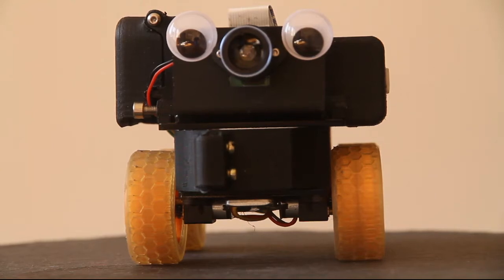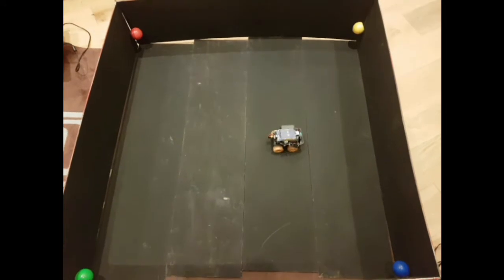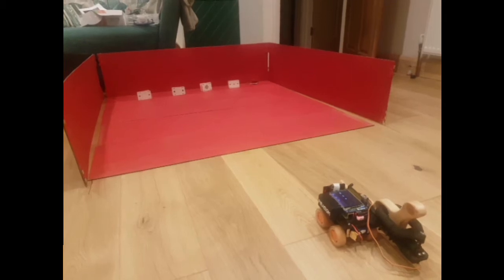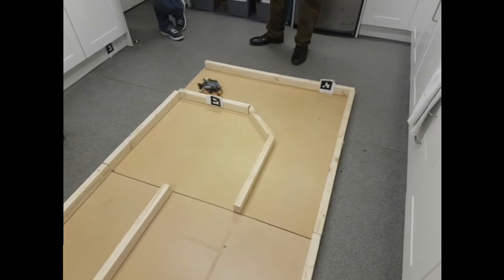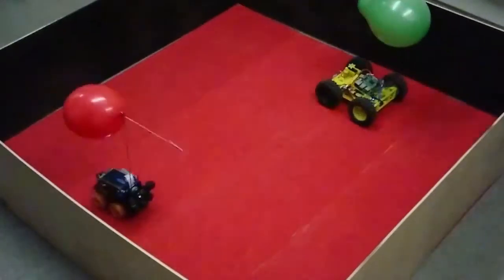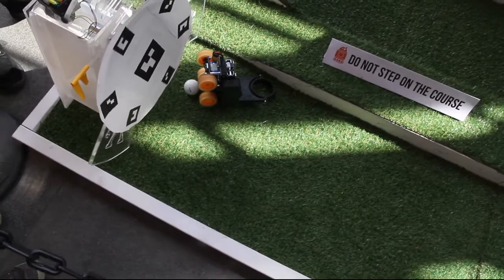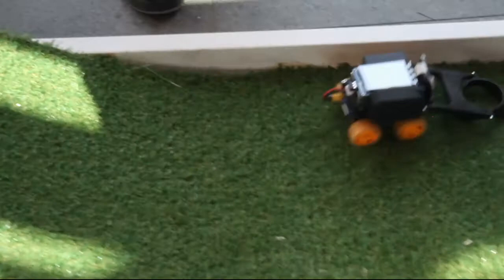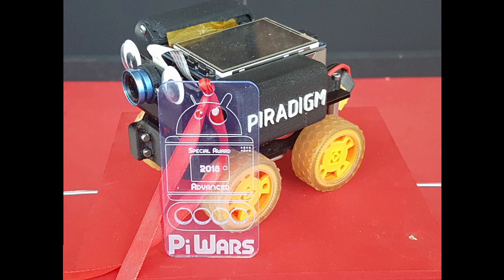Piradigm - Piwars 2018